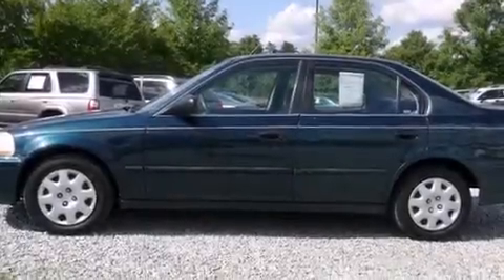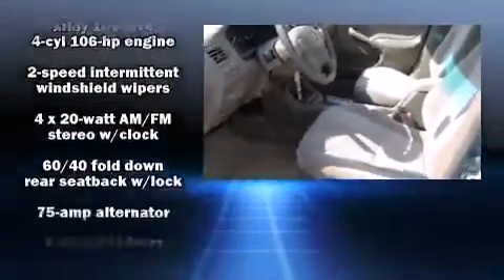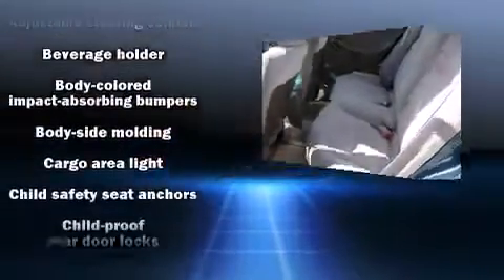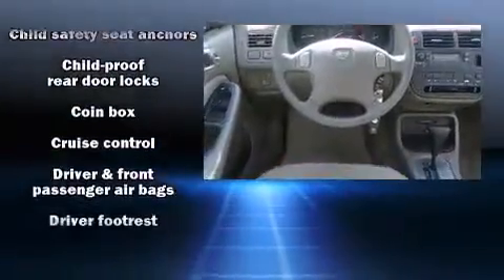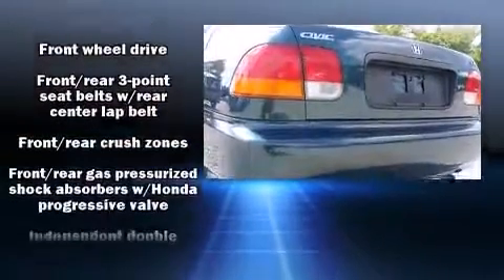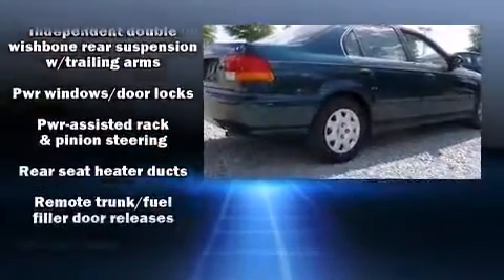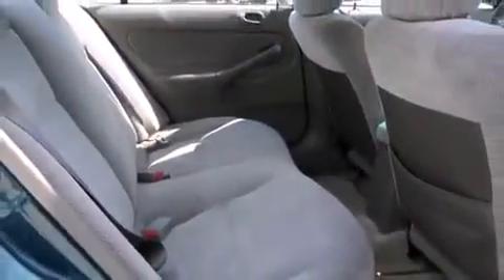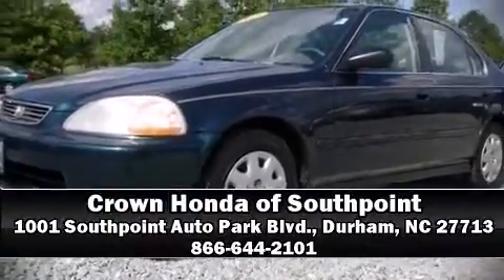1998 Honda Civic LX in Durham, NC 27713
1001 Southpoint Auto Park Blvd.

The 1998 Honda Civic This 4 door, 5 passenger sedan provides exceptional value! It features a front-wheel-drive platform, an automatic transmission, and an efficient 4 cylinder engine. Top features include a split folding rear seat, a tachometer, front bucket seats, air conditioning, tilt steering wheel, power windows, cruise control, and much more. Audio features include an AM/FM radio, and 4 speakers, providing excellent sound throughout the cabin. It also arrives with a Carfax history report, providing you peace of mind with detailed information. Our team is professional, and we offer a no-pressure environment. They'll work with you to find the right vehicle at a price you can afford. Stop in and take a test drive!